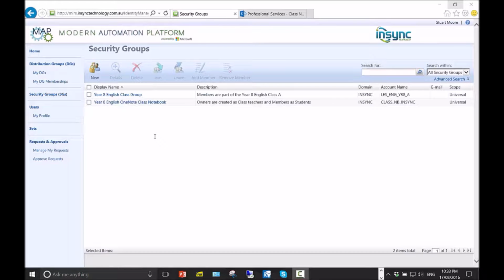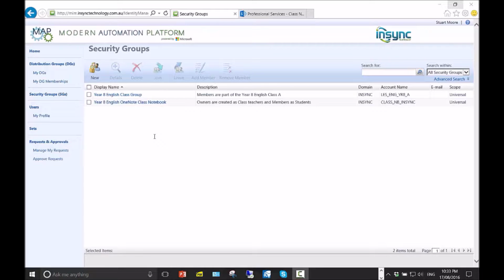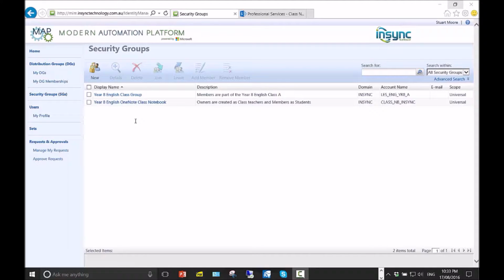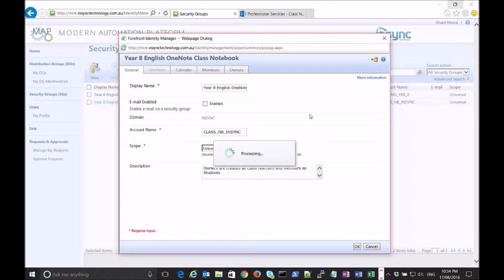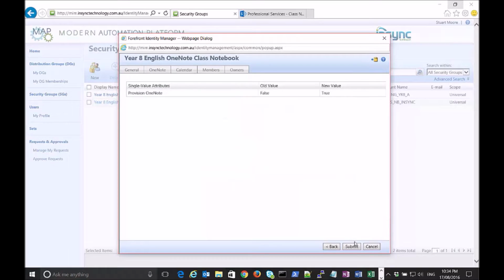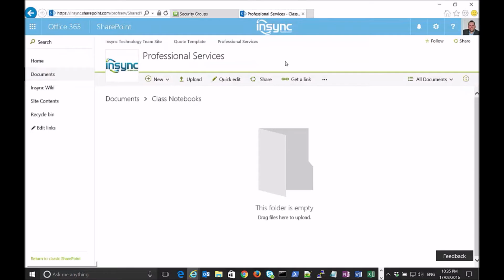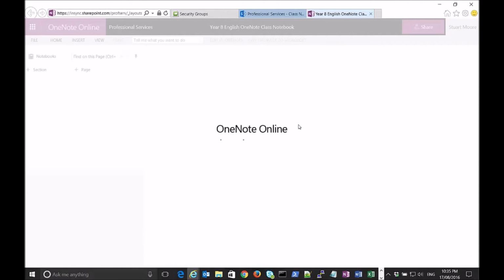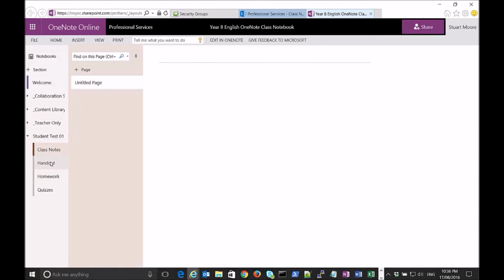OneNote Class Notebook Provisioning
OneNote Class Notebook Provisioning demo using MAP (Modern Automation Platform)